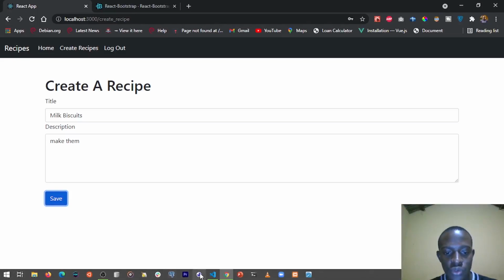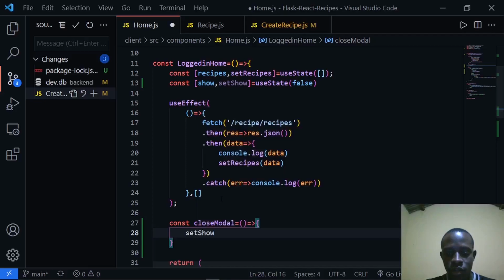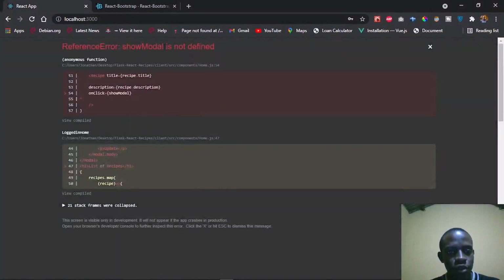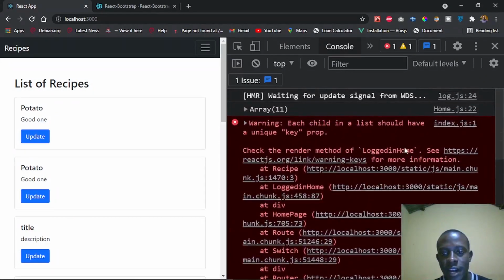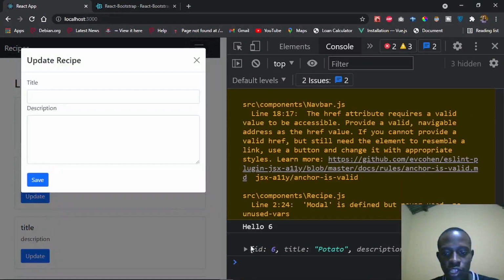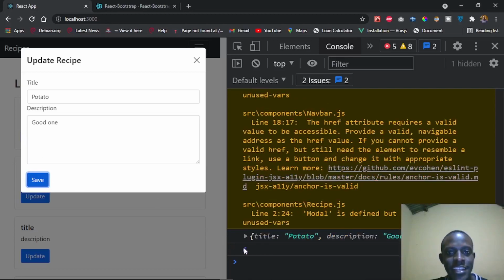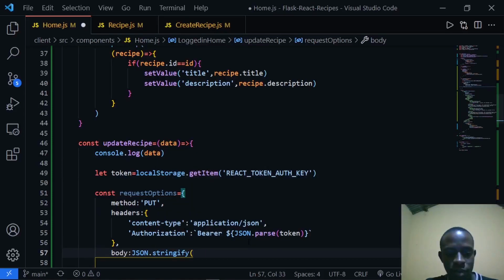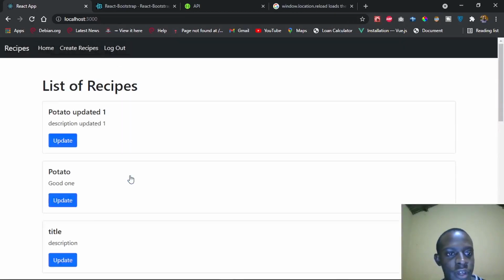Build A Full-Stack Web Application with Flask And ReactJS - Part 14 Updating API Resources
In this video, we update our recipe API resources from our React frontend. We learn how to create modal components with React bootstrap. These modals help us to display forms that we may want to use in our application.